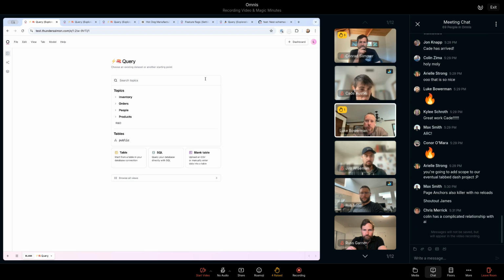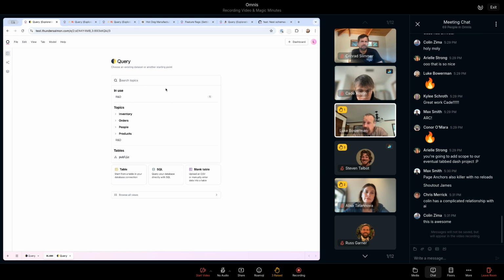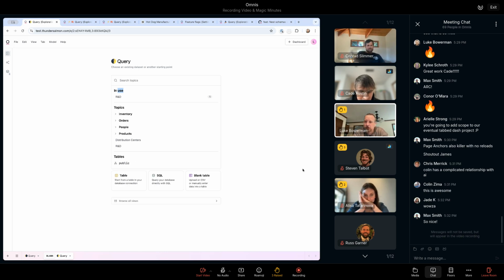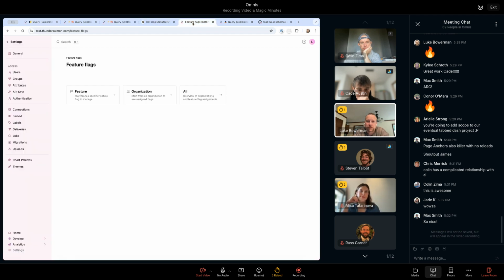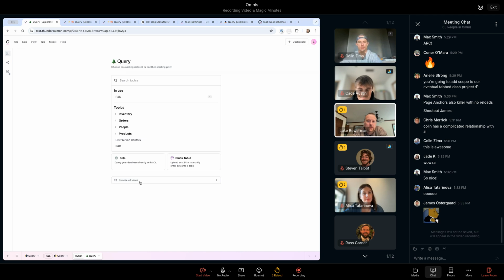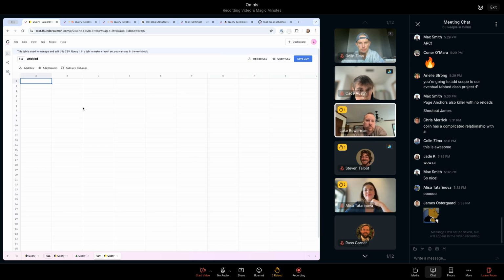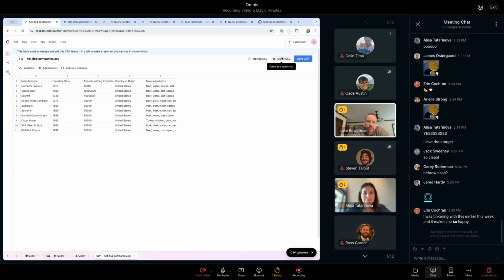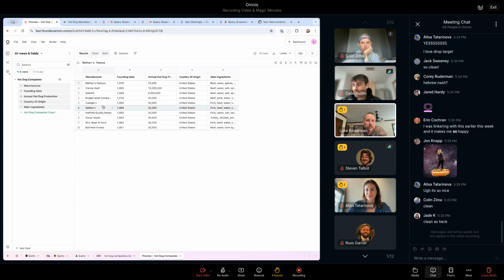2025-03-07 New Workbook Launch Page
We're making it simpler for users to orient in a blank workbook - clear pointers to curated data sets, but also offering more options around other tables in the warehouse or CSV when the use cases may be different.